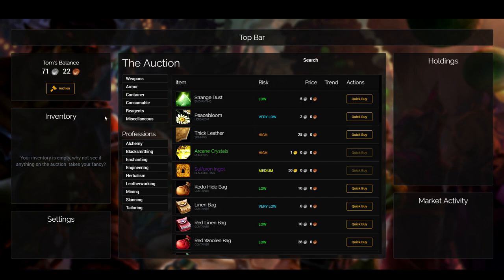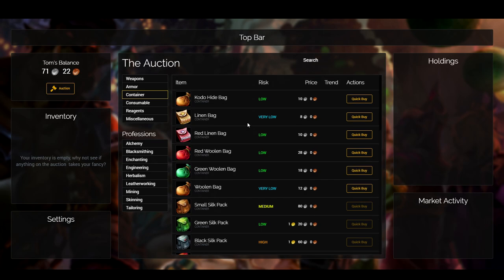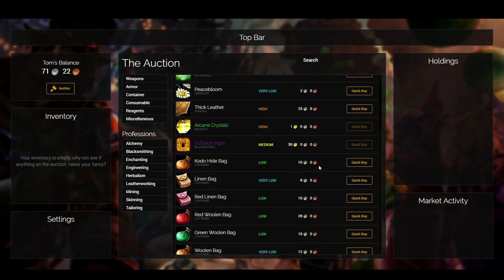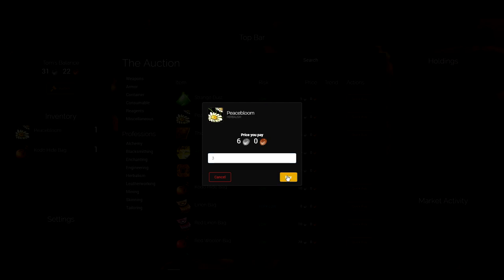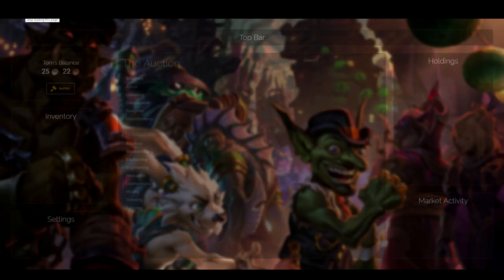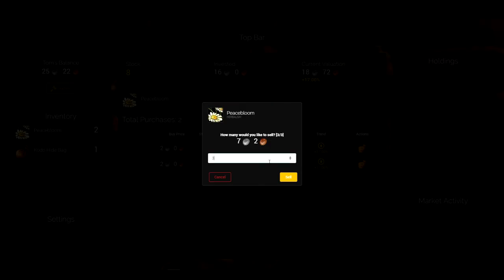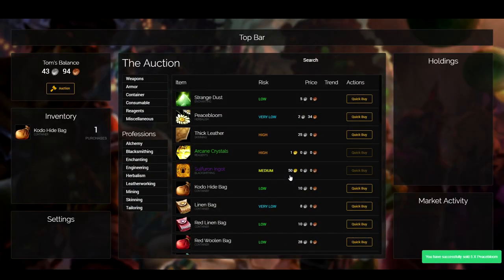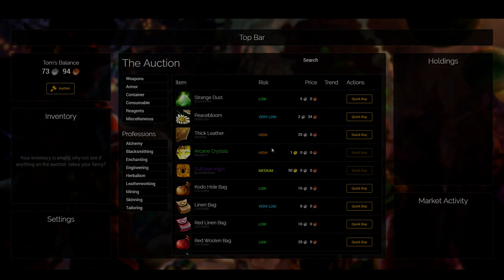WoW Classic - Steamwheedle - Game Update #2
Some really awesome features added in this past week including the ability to view your purchases and sell them. Big thanks to Phayge (Channel Link soon when he starts uploading videos) for helping to cateogories and plan out most of the items you'll see coming onto the auction house of the next couple of weeks. Its a very time consuming job and i'm very grateful for the help.

Although I didn't mention in the video i've also added in a basic sound manager system that should allow us to easily play sounds in response to events and things like that. This will also allow us to have a random sound be played from a bucket for extra dynamic stuff.

Pricing is working out to be quite tricky, we are looking at the best way to implement a fair price change system that works with all items and risk bands and which won't skew the game towards one or another.